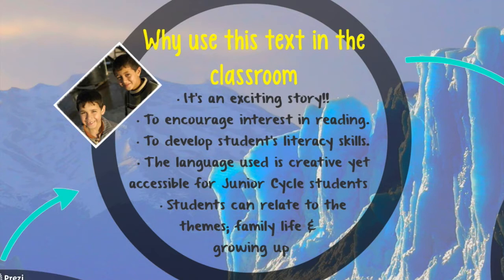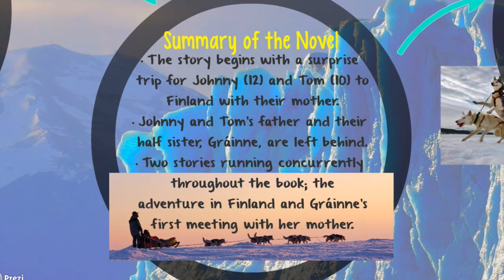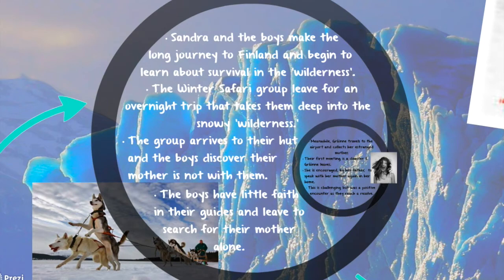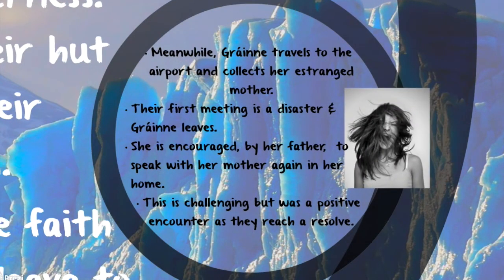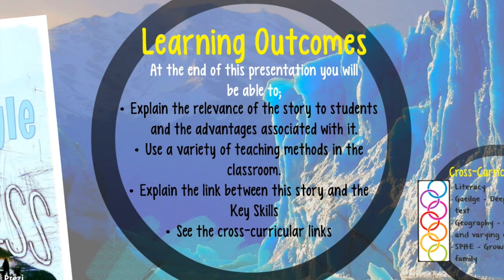PMEPP 7A Teaching Subject Mastery CA2 cnicgabhann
Clodagh Nic Gabhann - Wilderness by Roddy Doyle